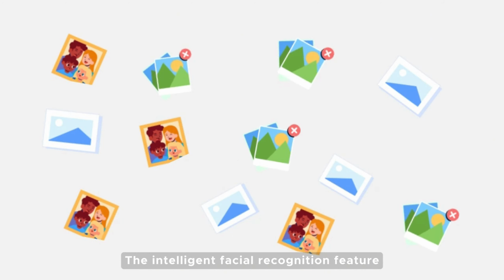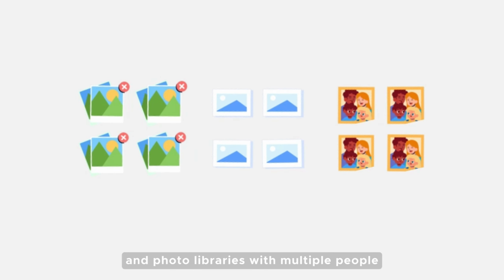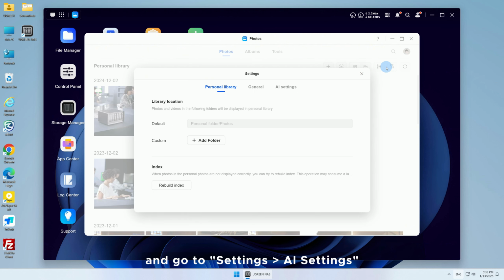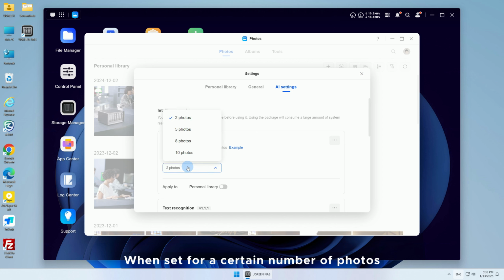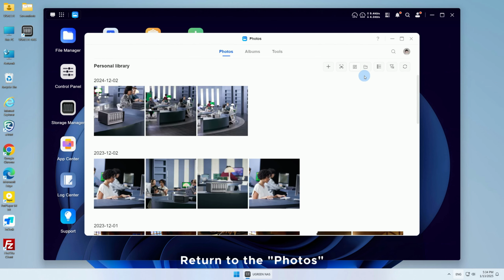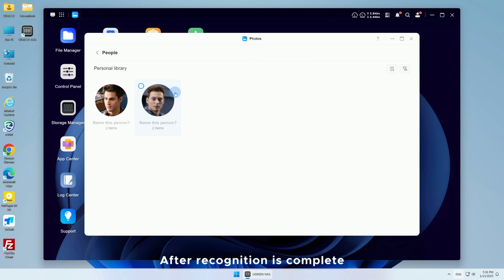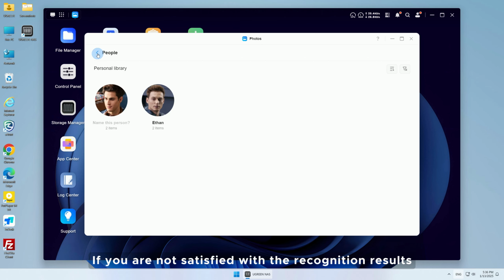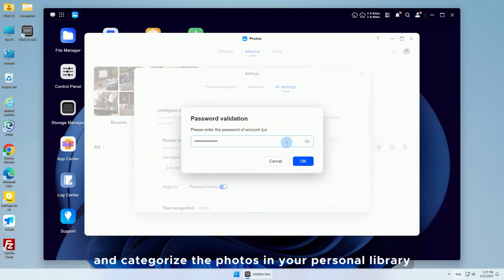UGREEN NASync Tutorial Series - Categorizing Photos Using Facial Recognition